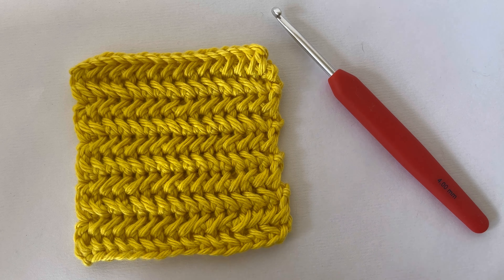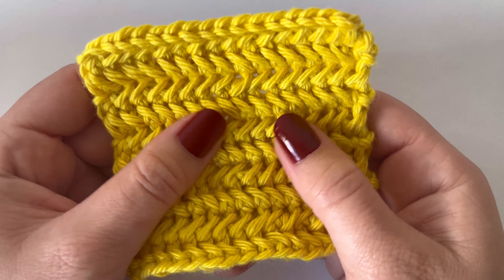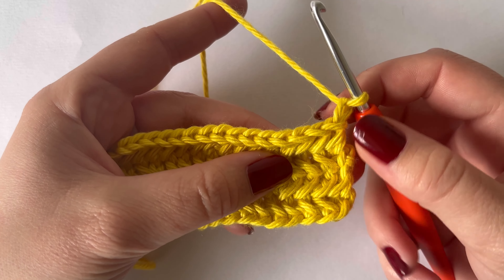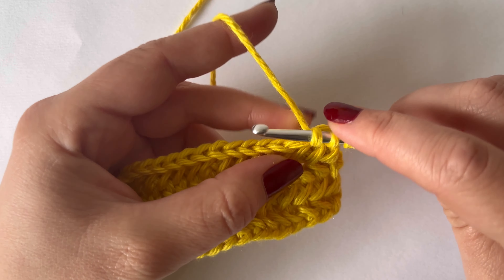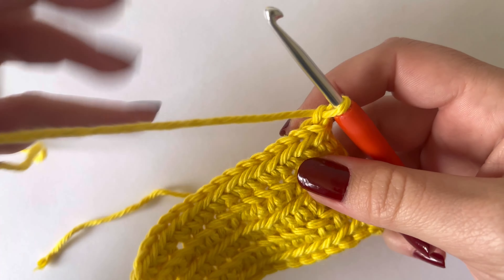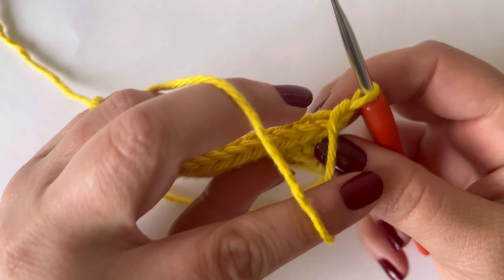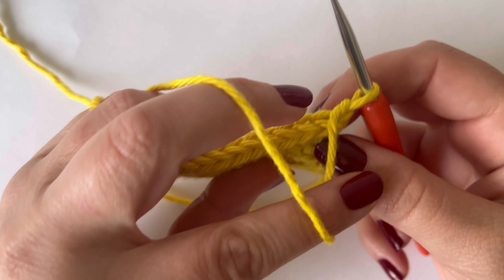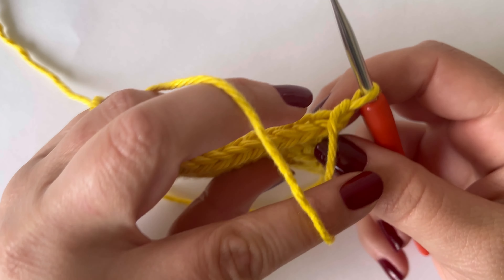Learn How To Do The Herringbone Crochet Stitch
In this crochet tutorial, I'll show you how to do the Herringbone Stitch. This stitch is really easy and creates a fun zig-zag pattern.

00:00 Intro
01:02 Row 1 Tutorial
02:00 Row 2 Tutorial